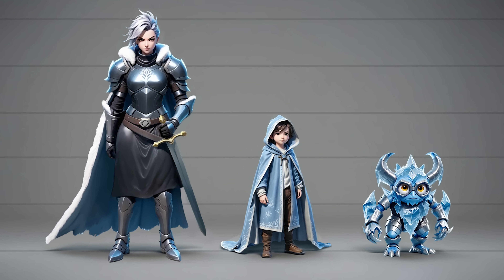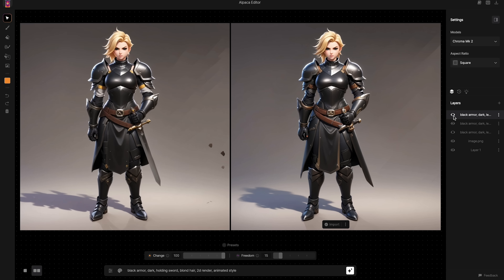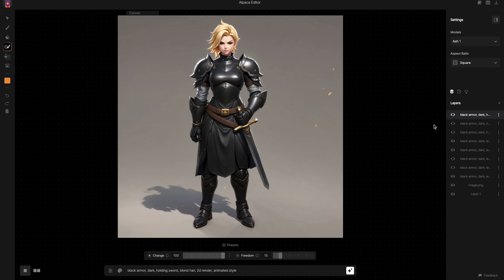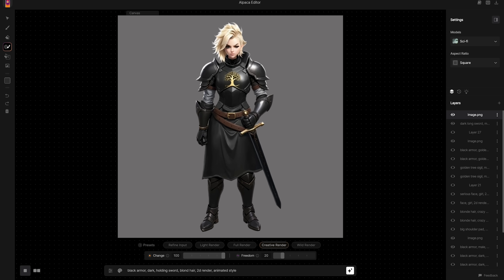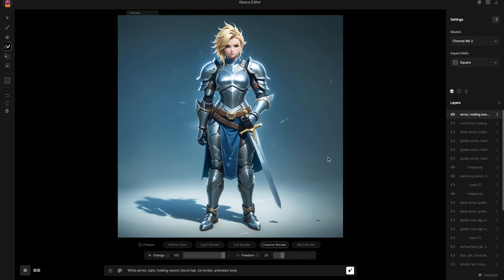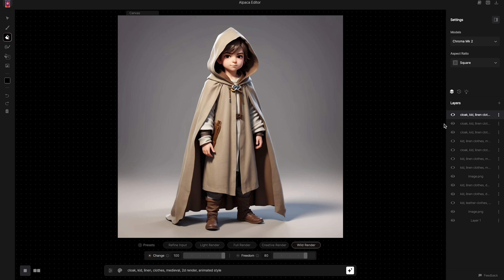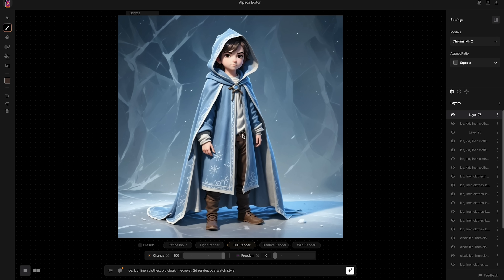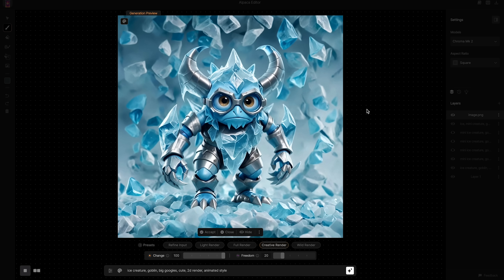Controllable character design with Alpaca AI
Hello there! 👋  In this video, we'll explore how to use A.I. for character design in the Alpaca Editor. We'll dive into the Generation Mask and Style Reference tools, and I'll share some additional tips and tricks to enhance your design process.